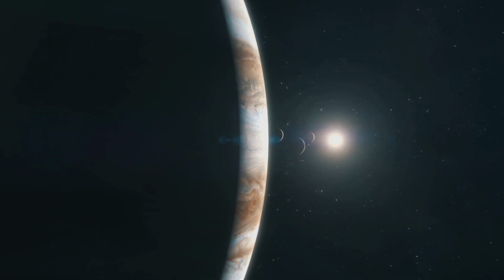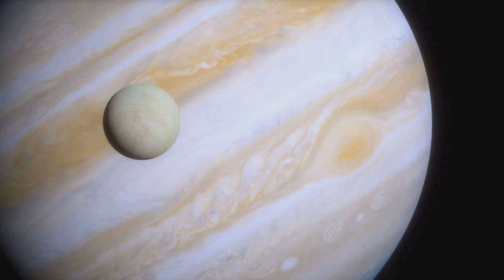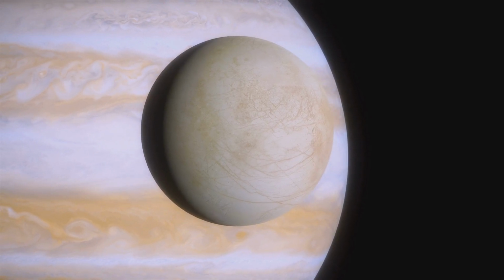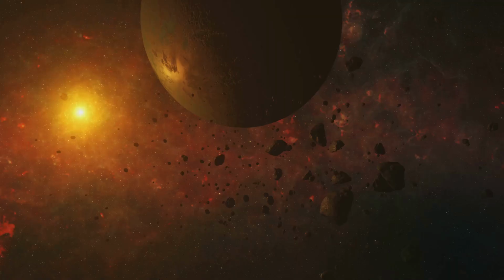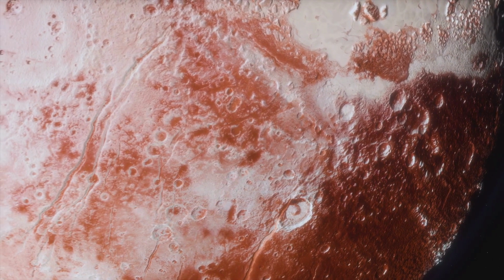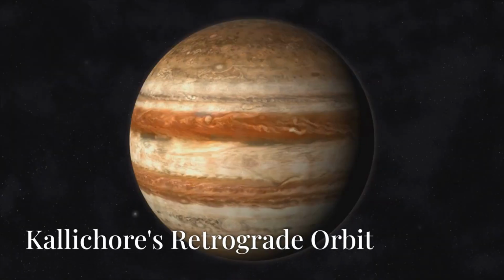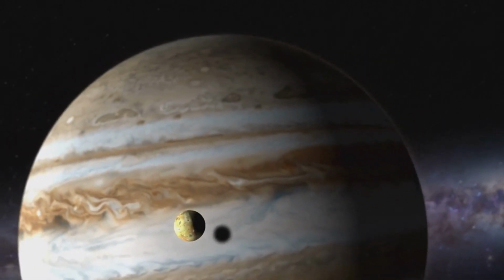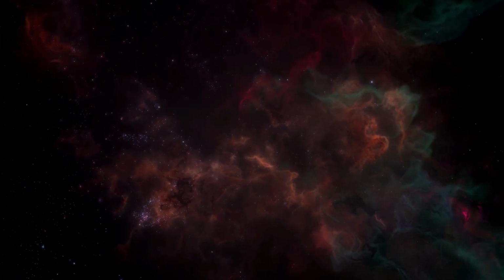Exploring Kallichore: Jupiter's Mysterious Moon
Dive into the enigmatic world of Kallichore, one of Jupiter’s most intriguing moons! In this video, we unravel the mysteries behind this fascinating celestial body. Discover its unique geological features, surface composition, and the potential for hosting life.

Join us on this cosmic journey as we explore Kallichore's icy crust, its intriguing atmosphere, and the scientific missions aimed at understanding more about this celestial gem. Whether you’re an astronomy enthusiast or simply curious about the wonders of our Solar System, this video is for you!

CHAPTER:
00:00 #1 The Majesty of Jupiter
00:56 #2 Jupiter's Moons
01:31 #3 A Mysterious Moon
03:13 #4 A Faint Light in the Distance
03:43 #5 The Power of Technology
04:50 #6 A Nymph Among Stars
06:35 #7 Early Glimpses and Lingering Questions
08:18 #8 Sizing Up Kallichore
09:54 #9 The Mystery of Kallichore's Appearance
11:33 #10 Clues to Kallichore's Past
13:19 #11 Kallichore's Place in the Jovian Ballet
13:38 #12 Kallichore's Retrograde Orbit
14:07 #13 A Family Portrait
14:33 #14 The Capture of Kallichore
14:56 #15 A Delicate Balance
15:17 #16 A Window into the Past
15:36 #17 Unveiling the Formation of Moons
15:59 #18 The Search for Life's Ingredients
16:25 #19 Inspiring Future Exploration
16:48 #20 Echoes of a Tumultuous Past
17:11 #21 The Expanding Canvas of Knowledge
18:25 #22 A Universe of Wonders Awaits